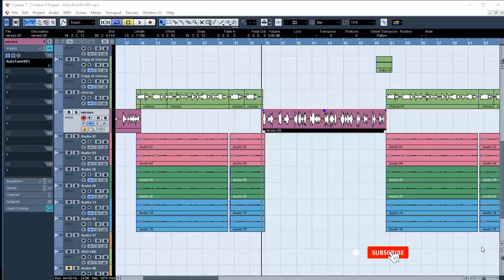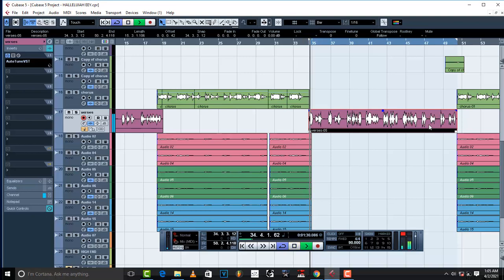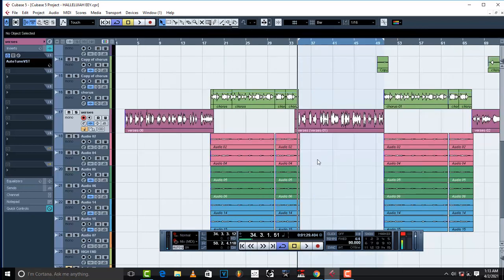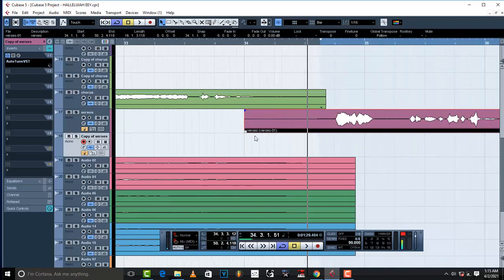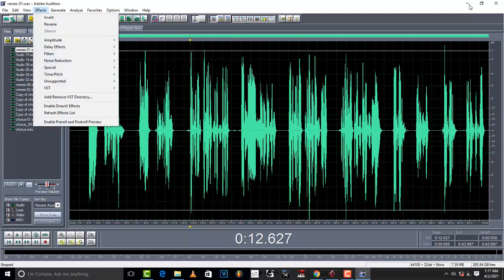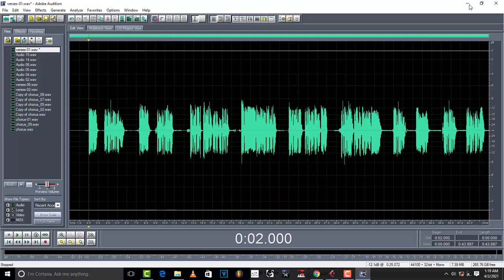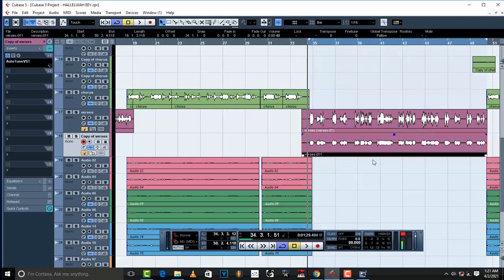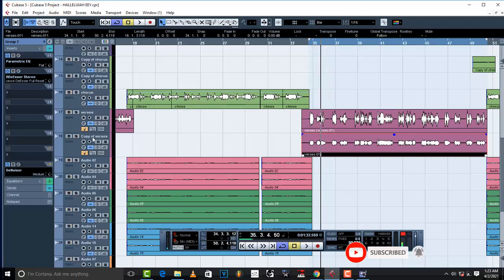THE ONLY COMPRESSION TRICK YOU NEED FOR THE NEXT 20 YEARS.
In this tutorial, I teach you how to make your Vocals sound extra good no matter how bad they are dynamically.